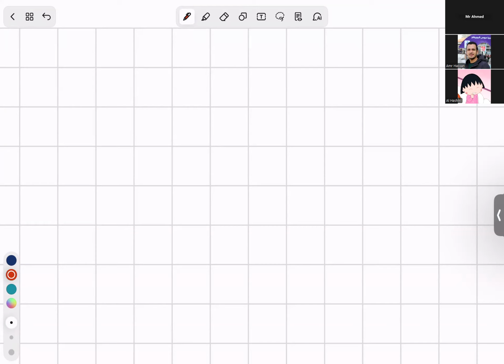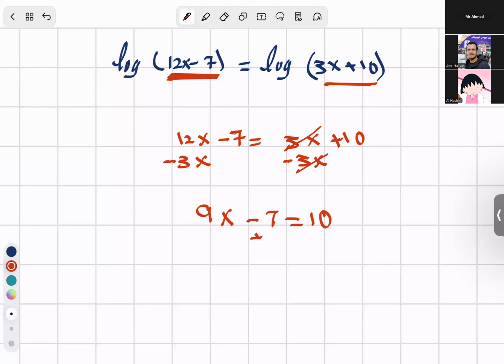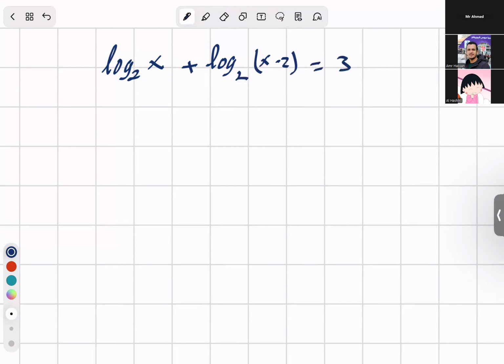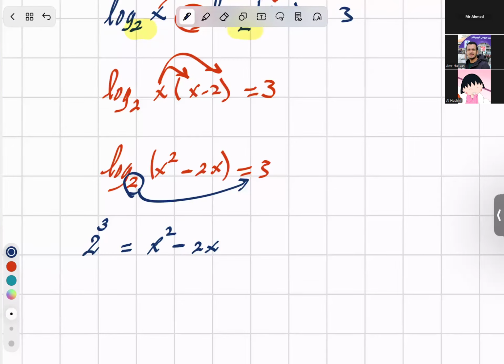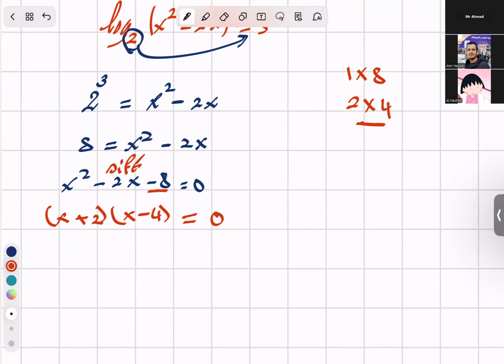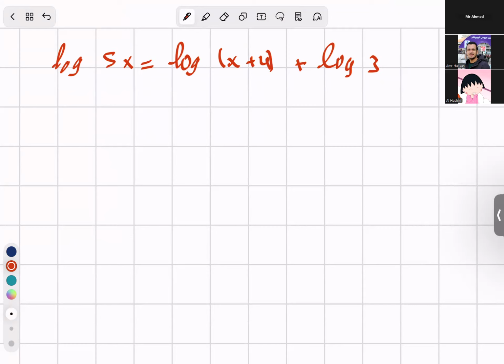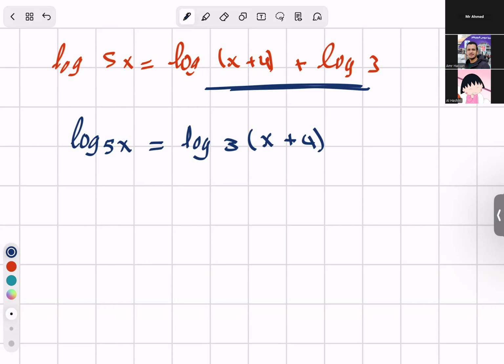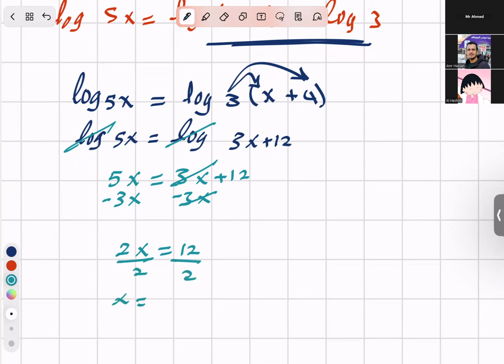log rules 1st part